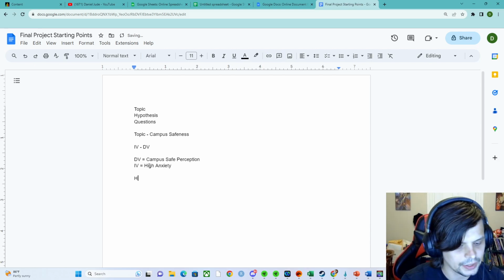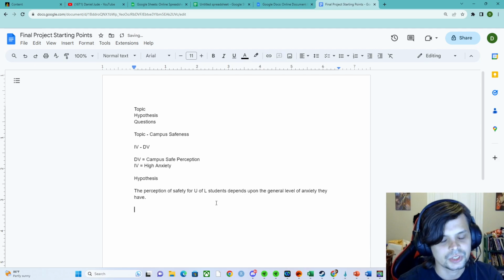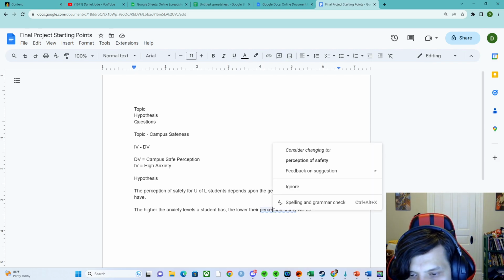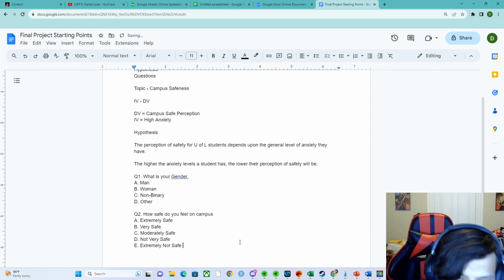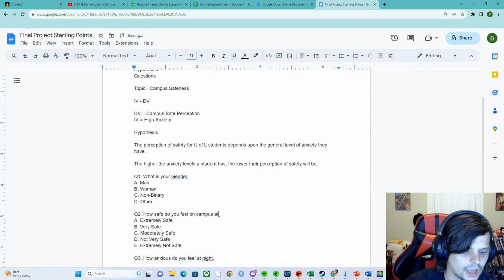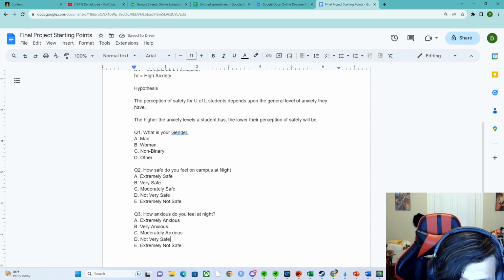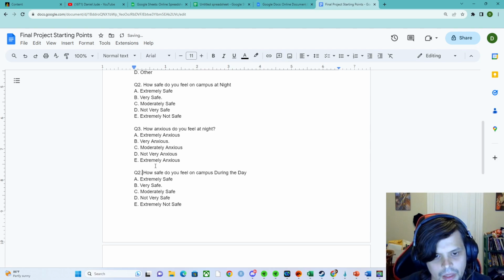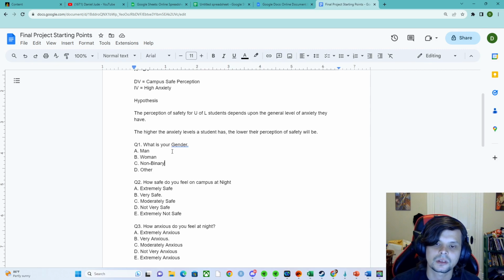Week 5 Lab